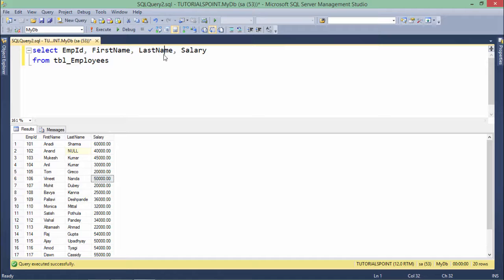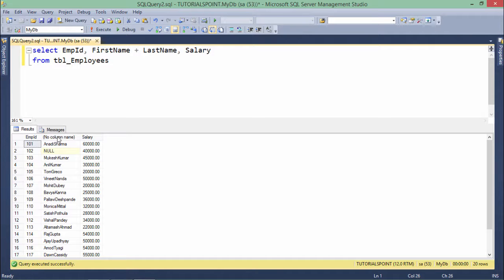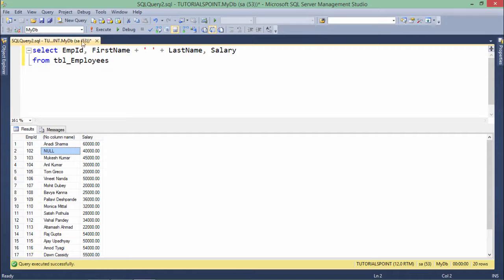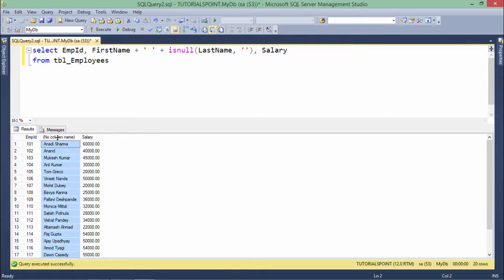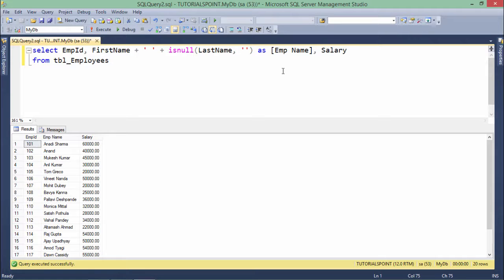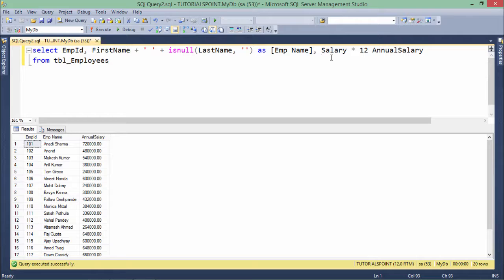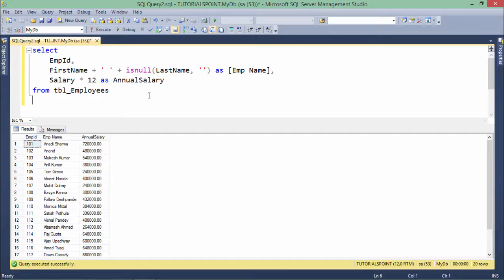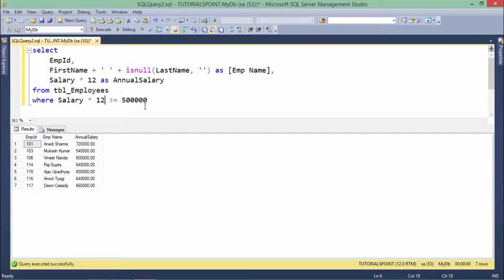T-SQL - Using Expressions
Learn T-SQL from basics, In this tutorial you will learn  about T SQL using Expressions.

T SQL(Transact SQL) is an extension of SQL used in Microsoft SQL Server and Sybase ASE databases.
This course will help you master the fundamentals of T-SQL from scratch. If you are interested in building a career in database administration or development, this course is for you.